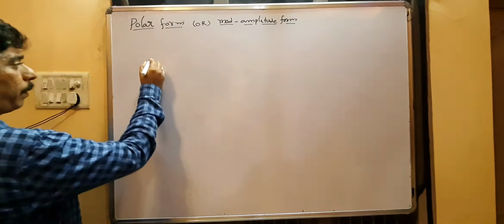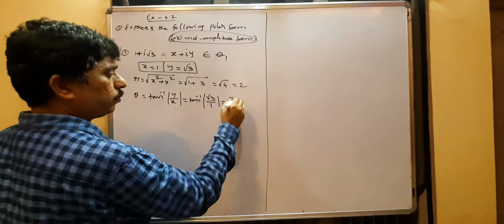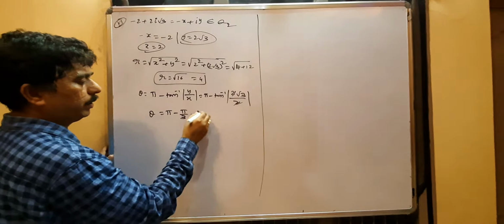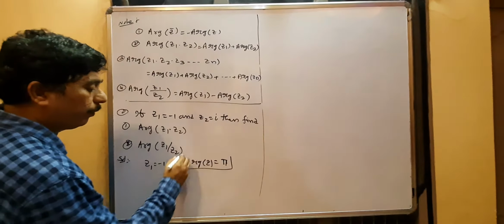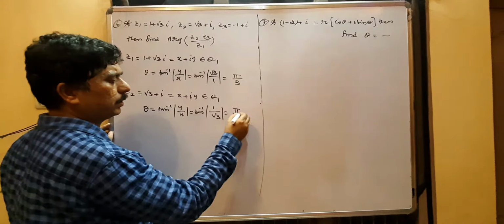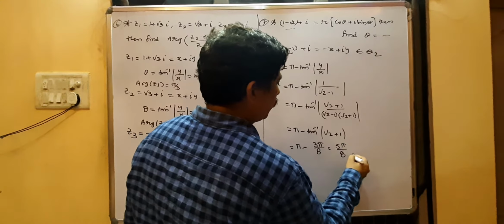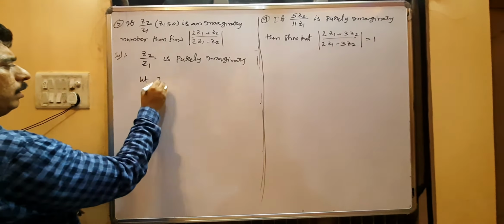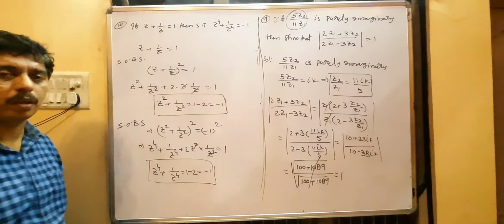Complex numbers ex4.2 (polar form)